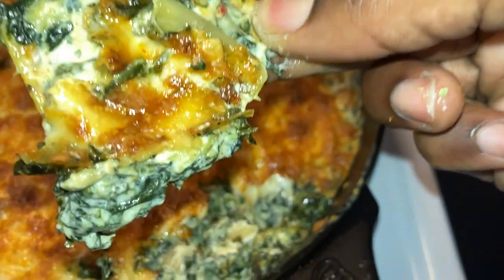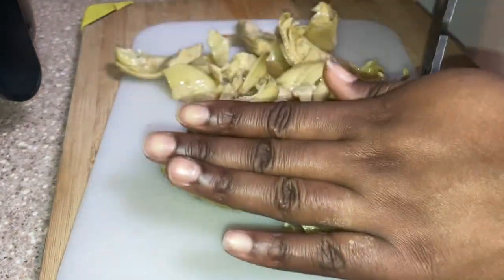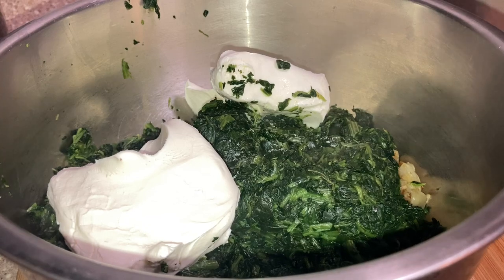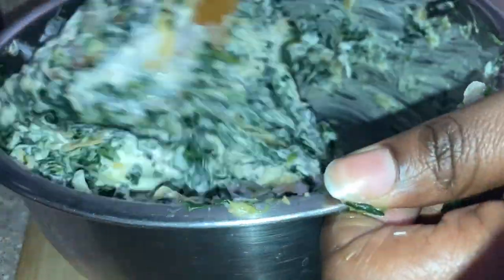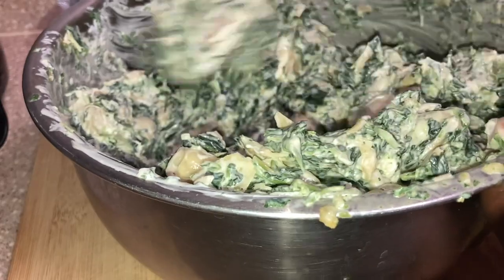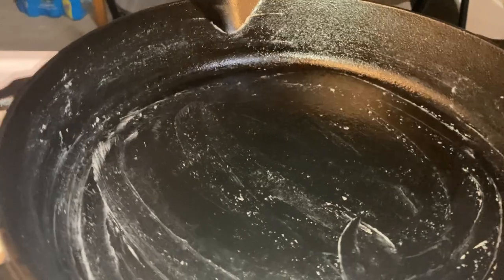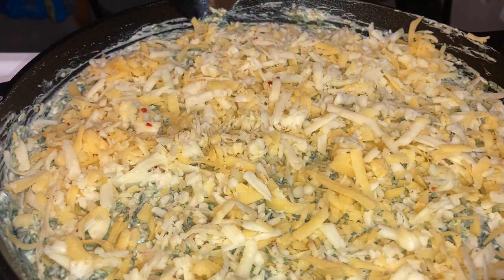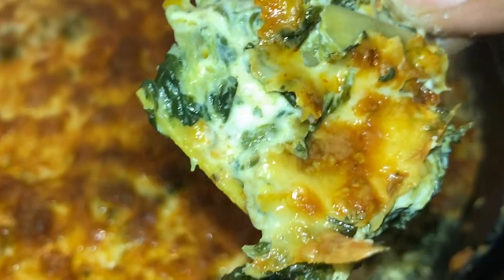CREAMY DREAMY SPINACH ARTICHOKE DIP RECIPE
Ingredients:

1-2 Bags Frozen Spinach
1 Jar Artichoke Hearts
1 Yellow Onion
Fresh Garlic
1 1/2 cups Sour Cream
1/2 cup Mayo
2 8oz Cream cheese
Adobo
Black Pepper
Onion Powder
Italian Seasoning
Garlic Powder
Paprika
Fresh Gouda Cheese
Fresh Pepper-Jack Cheese

Baked on 400 degrees just to melt the cheese then broiled on low to get a slightly crispy top 🤌🏾